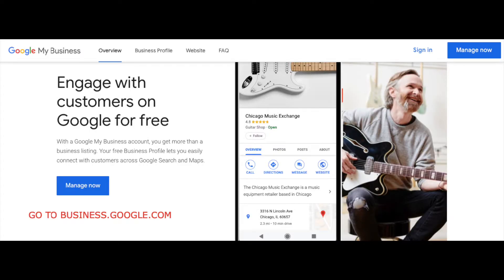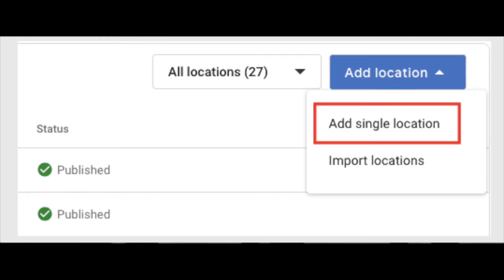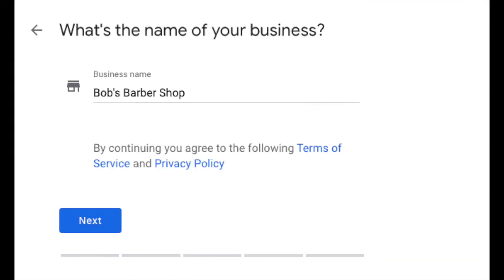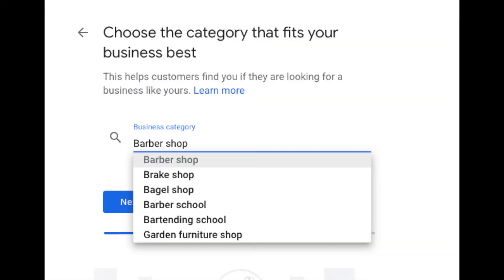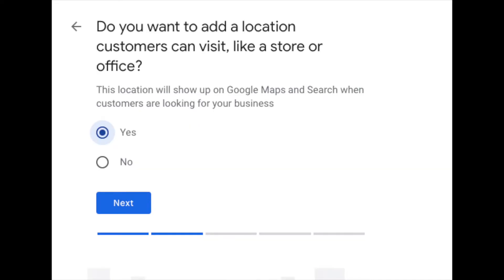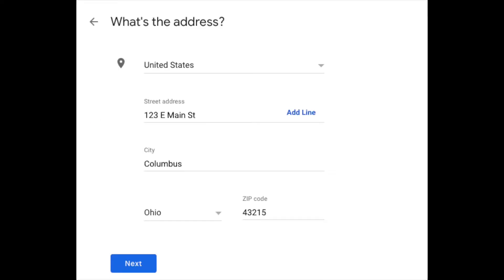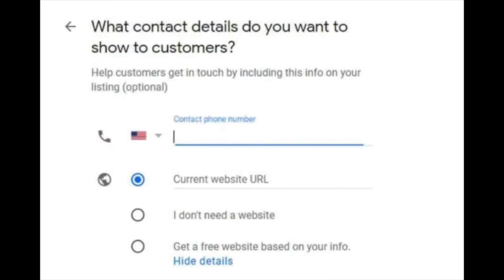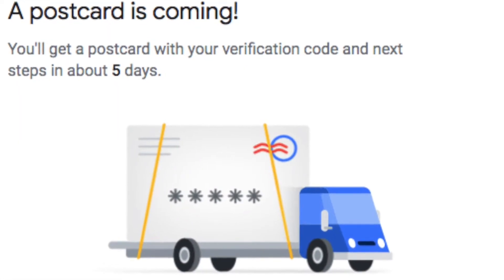Opening Second Google My Business Page [Step By Step Process]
How exactly do you go about opening up a second Google My Business page? Do you keep the same business name even if it's in a different location? Where do you add the second location within Google My Business?

Jason Parks of The Media Captain goes through a step-by-step process of how to properly open up your second Google My Business page.